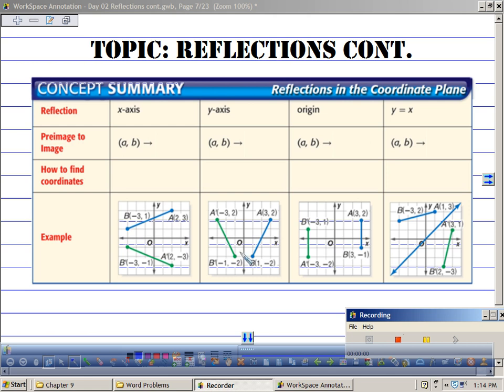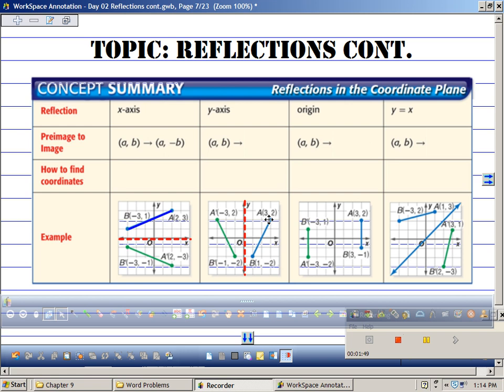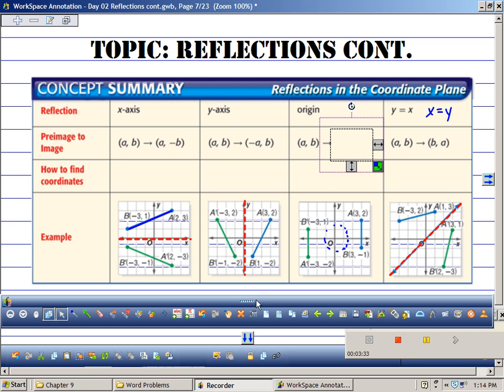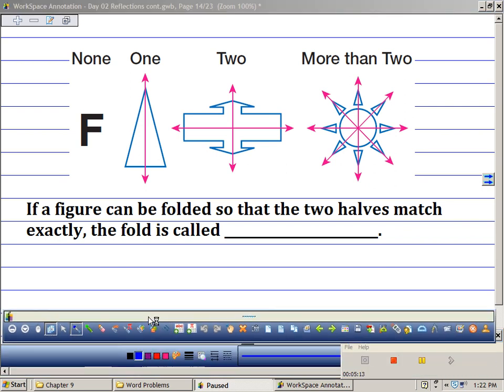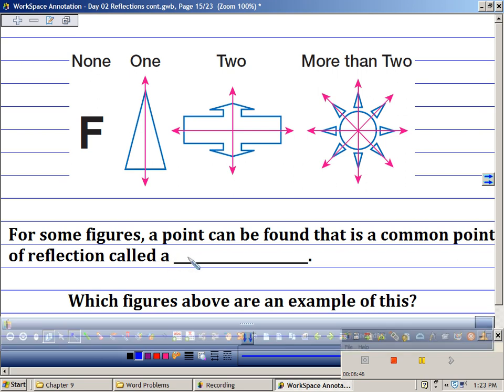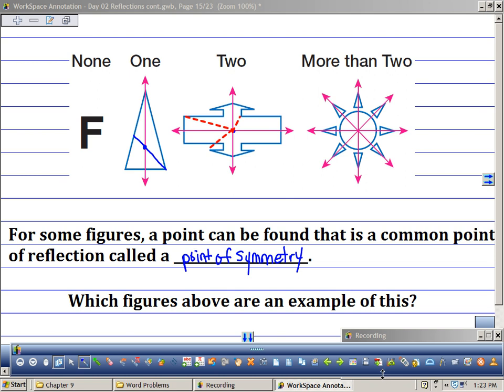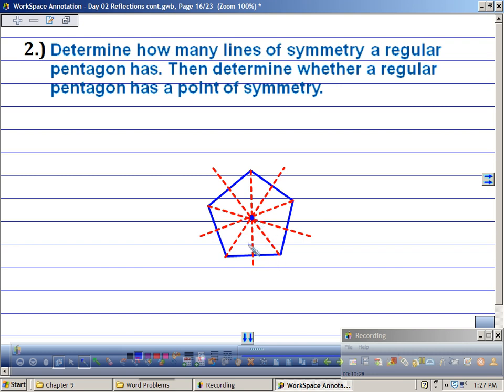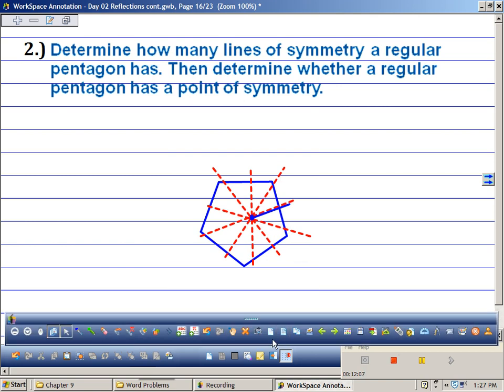Reflections and Symmetry